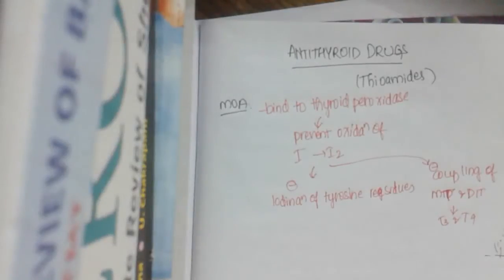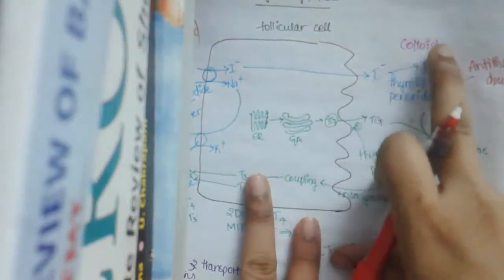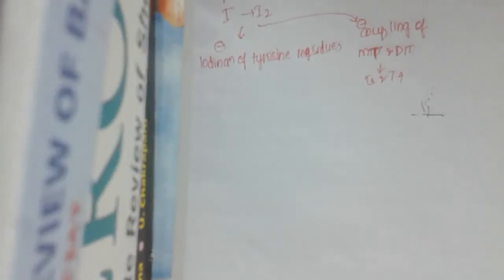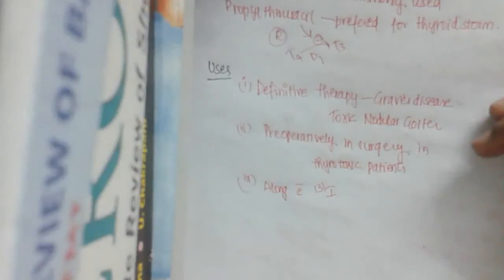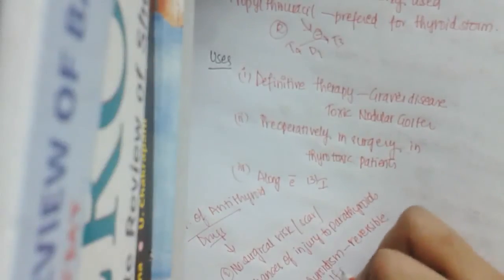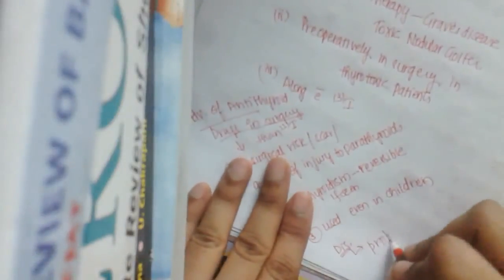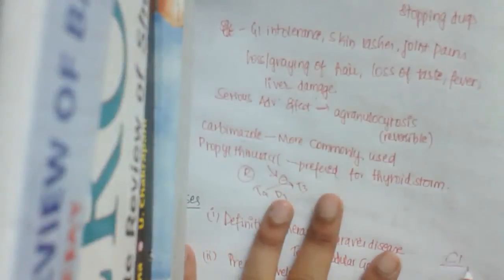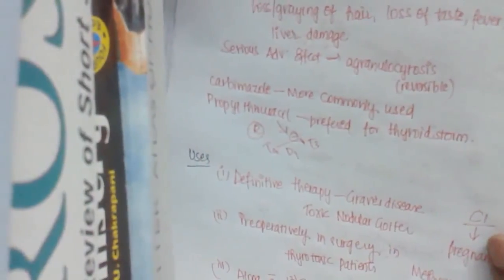Antithyroid agents or medicines || pharmacology